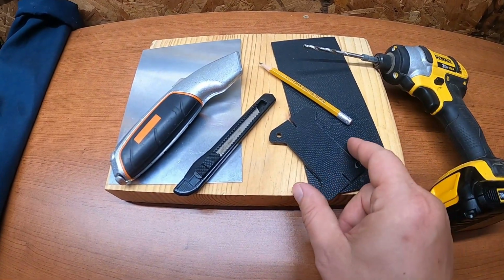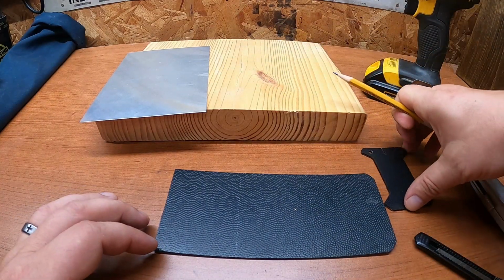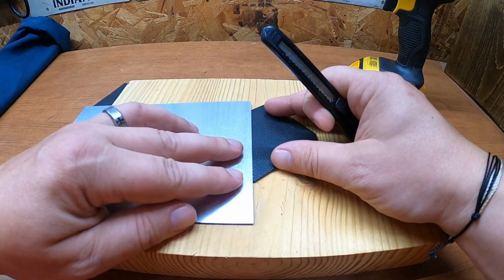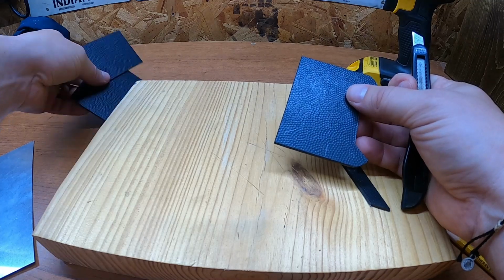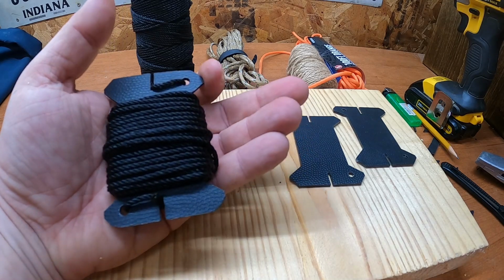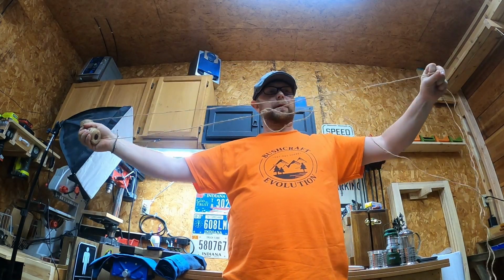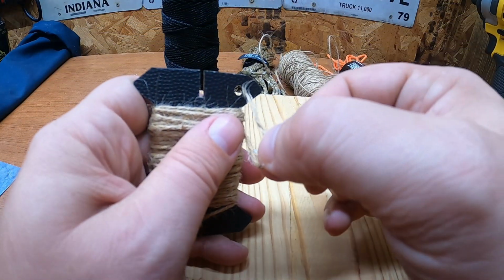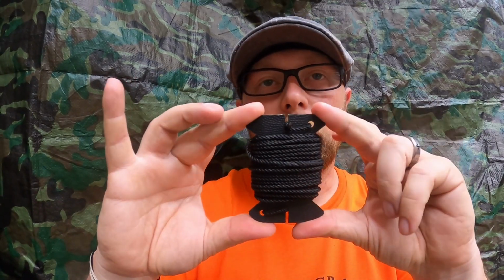Cordage management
In this video, we will dive into another DIY project but for cordage management this time. There are "spool cards" or what have you out on the market right now, but this was easier and *FREE!* I hope you enjoy..

We are an everything outdoor channel that covers everything outdoors from camping to woodworking and DIY projects with some gear reviews.